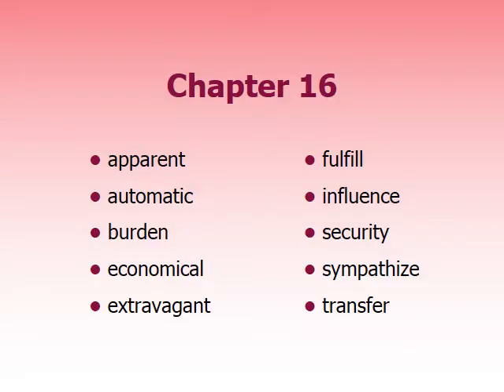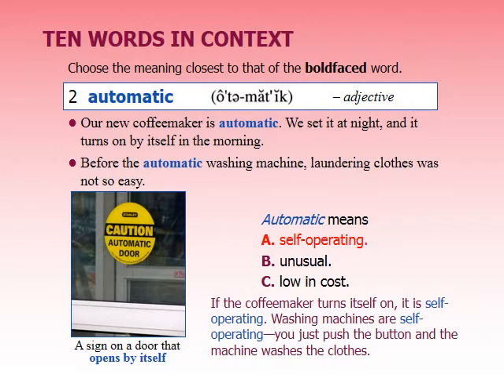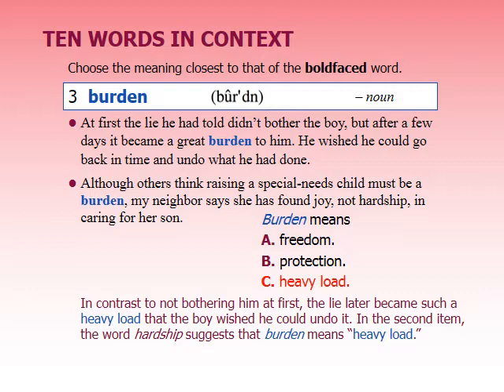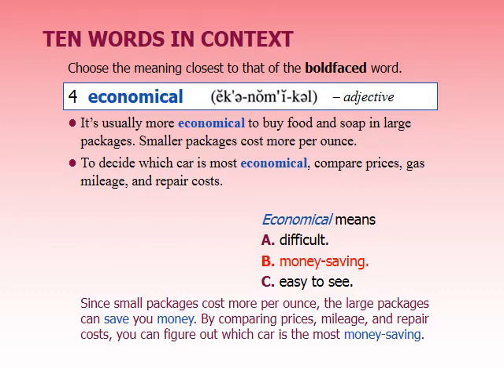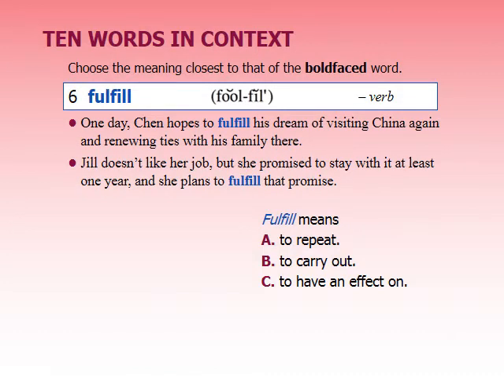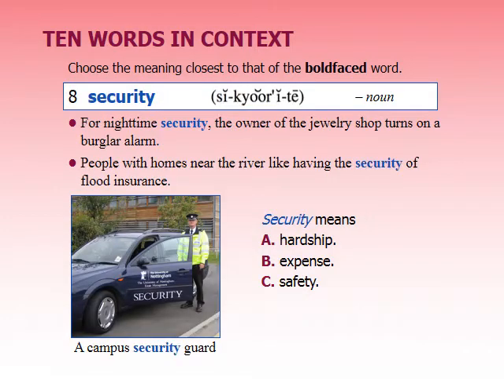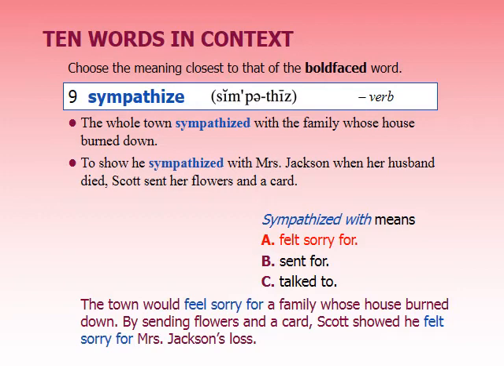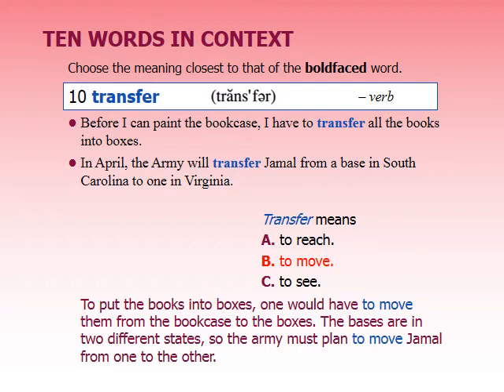Groundwork for a Better Vocabulary Chapter 16